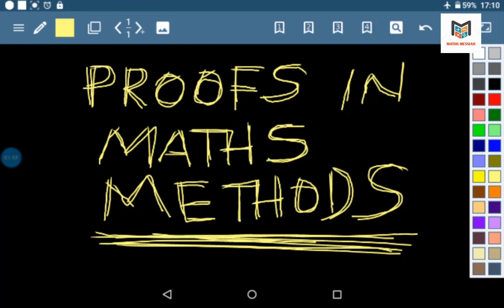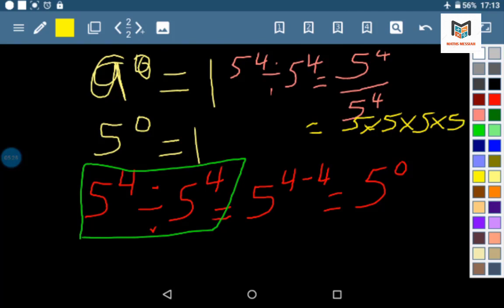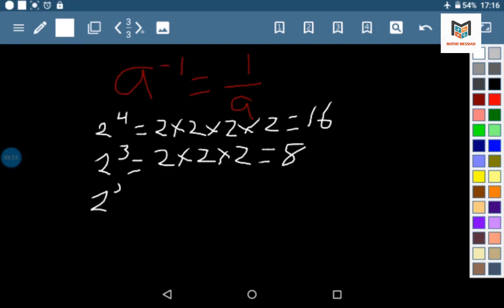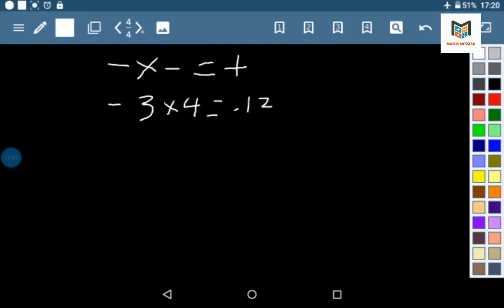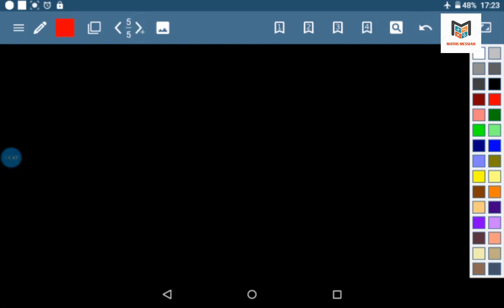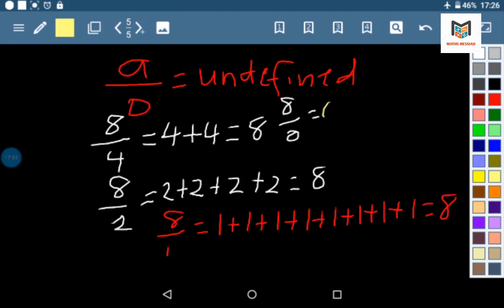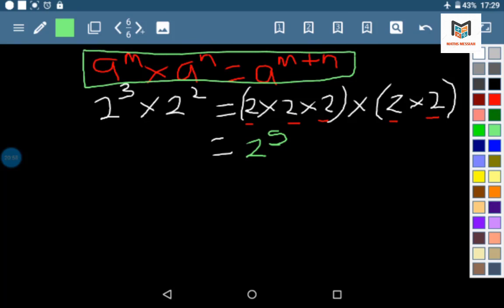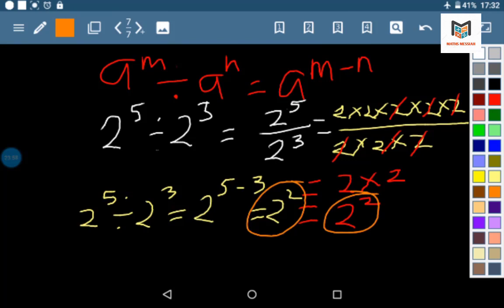Know These Proofs In Mathematics - Methods - Tertiary - Maths Messiah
Sometimes, we teach or learn some Mathematics conventions and principles without knowing why and where they came about. In this video, watch to the end and find out how Maths Messiah has brought some of those why? and where? to bare (Methods of Teaching Maths).